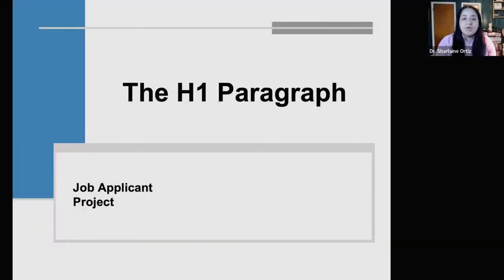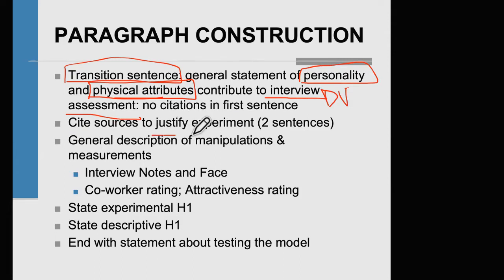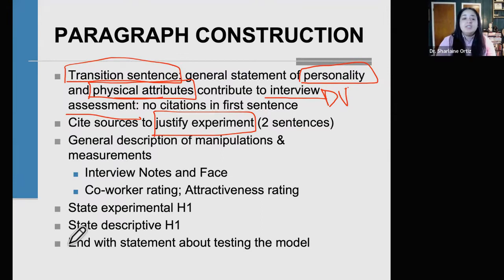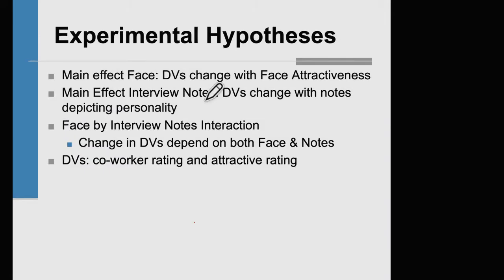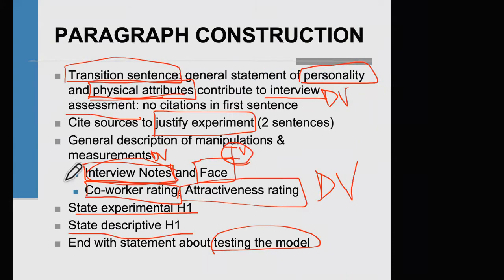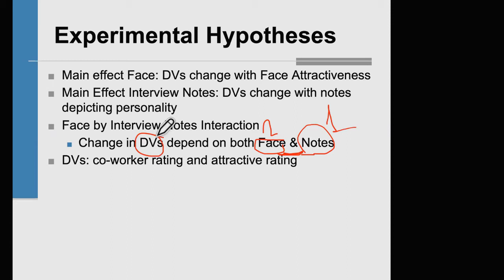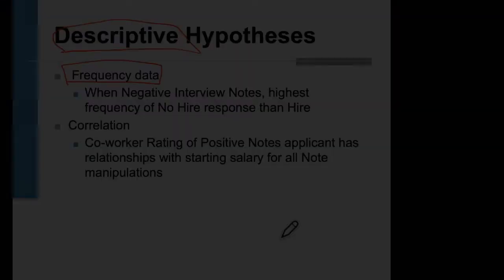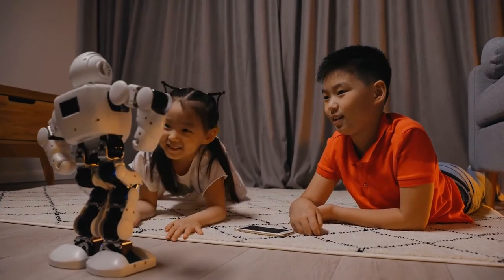How to write a Hypothesis Paragraph: A Ph.D. Teaches You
Need to Write a Hypothesis Paragraph? Here, you will find:

0:45 Description of a Study

2:33 Where to place your paragraph

3:40 Paragraph Construction:
                    • Transition sentence
           4:42 • Justifying an experiment
           5:42 • Manipulations and measurements
           7:00  • Models

7:11 Experimental Hypotheses
            7:42   •Main effects
            9:15  • Interactions
         11:04   • Dependent variables

11:28 Descriptive Hypotheses
         12:04   • Frequency data
         14:51   •Correlations